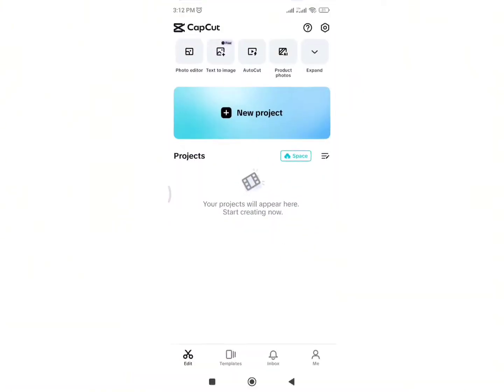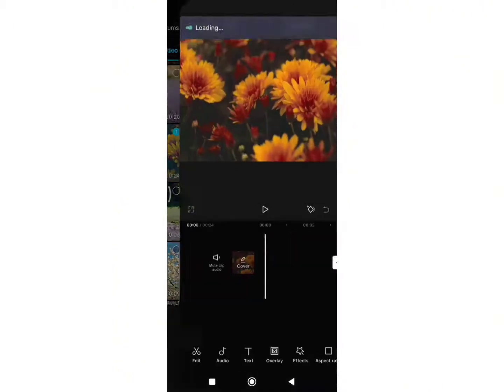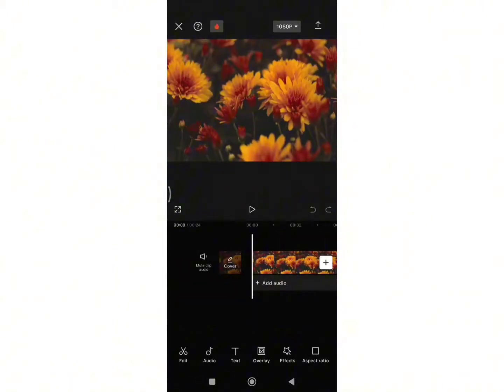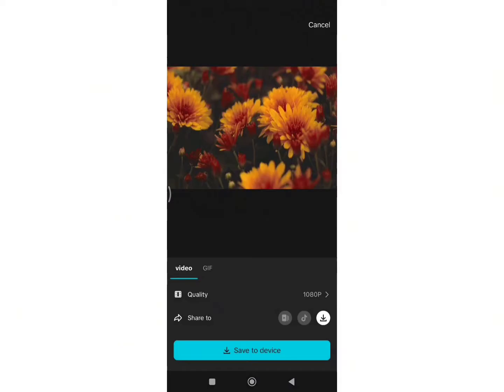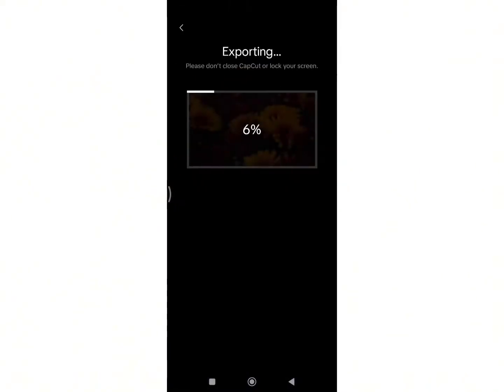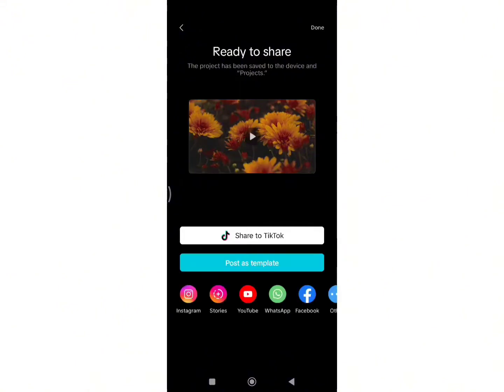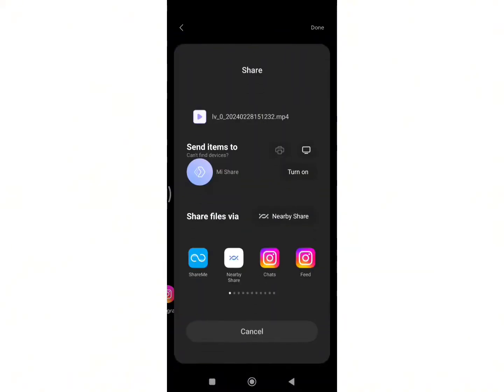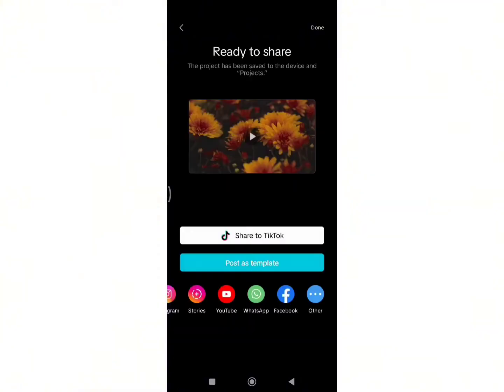How to Share Capcut Projects 2024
In this video, we explore the best methods for sharing your CapCut projects with friends, collaborators, or across multiple devices. Whether you're looking to send a project to someone for feedback or continue editing on a different platform, we've got you covered. Learn about the various sharing options CapCut offers and discover tips to ensure your projects are easily accessible while keeping quality intact. Tune in for insights that will help streamline your video editing workflow.